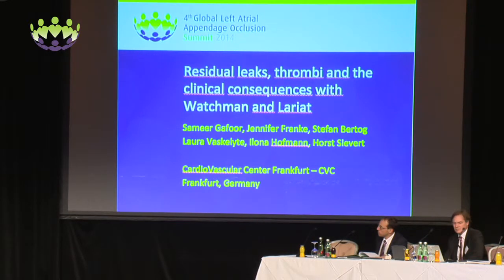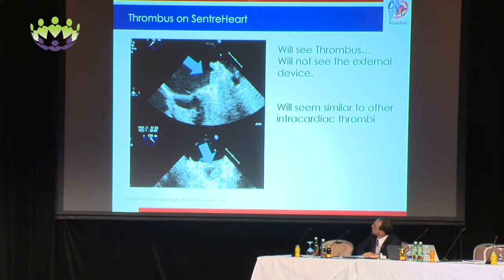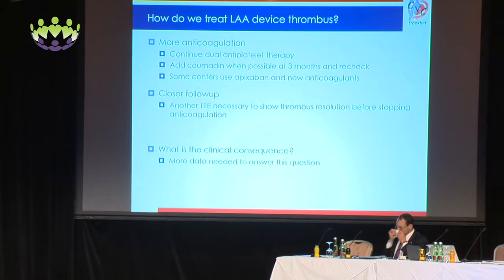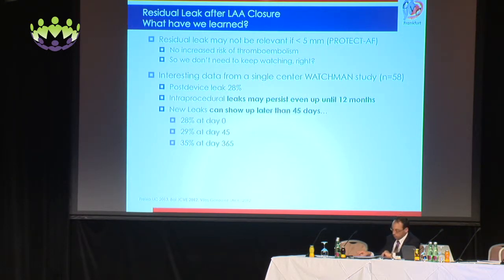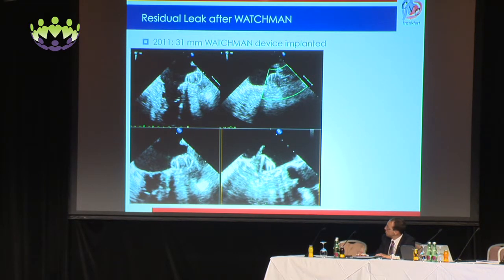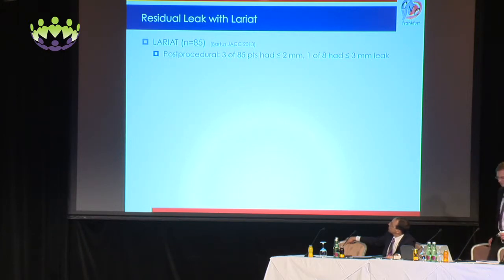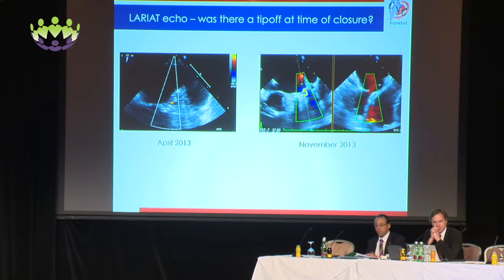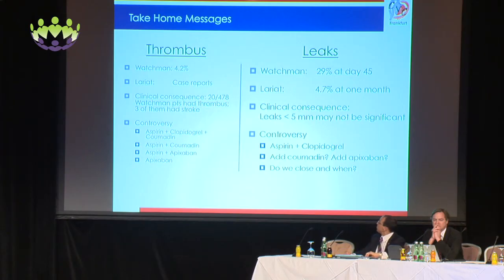Sameer Gafoor - Residual leaks, thrombi and the clinical consequences with Watchman and Lariat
New data, to be analyzed based on residual leaks, thrombi and clinical consequences for Watchman and Lariat